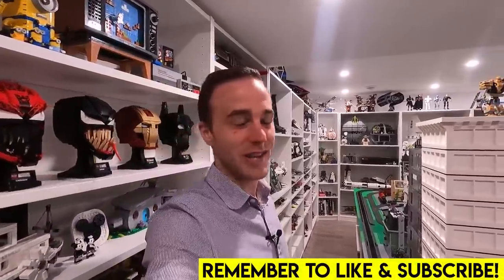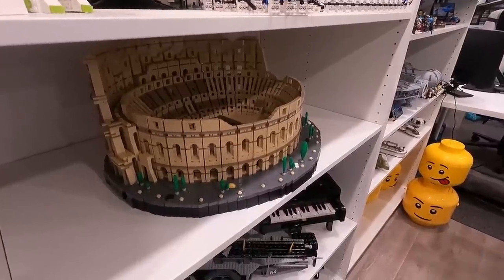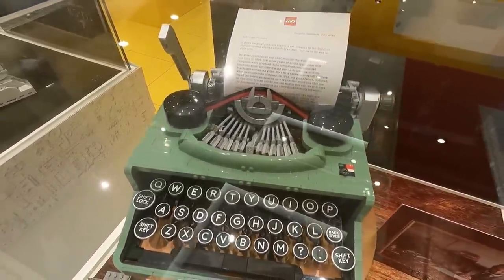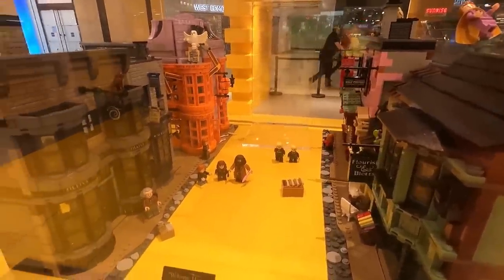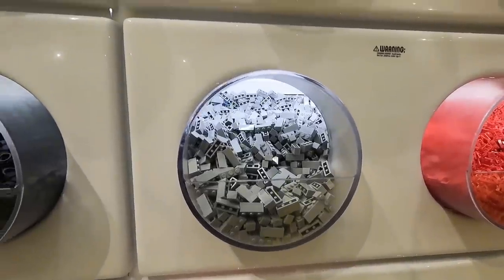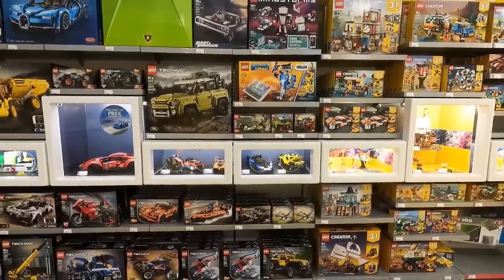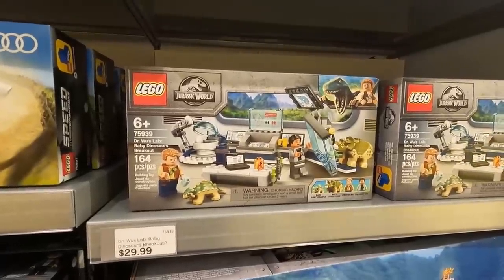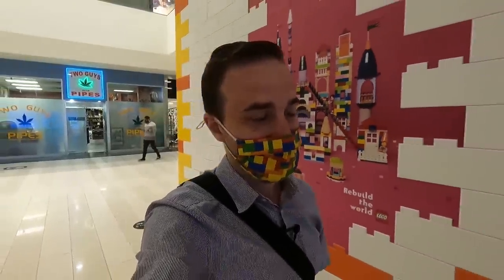LEGO Store Shopping! Sales & Typewriter!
Today we head to the LEGO store to buy the new IDEAS Typewriter set! Also, while we are there we stumble across some great LEGO DEALS! Apparently, they are starting to phase some sets out and when that happens they go on sale! So not only do we buy the new typewriter but we also find a good deal on an amazing set. Join the fun and find out what we got in this new LEGO store shopping video!